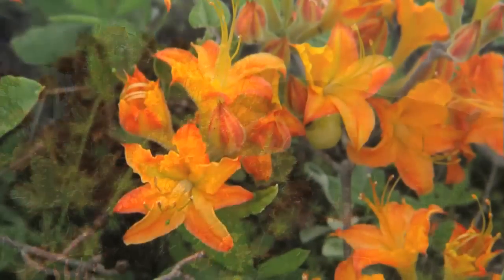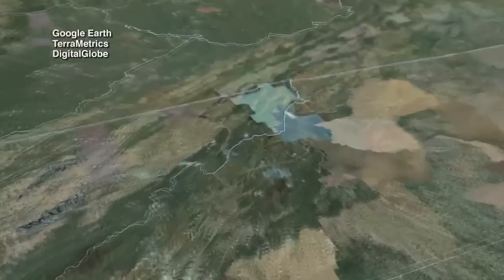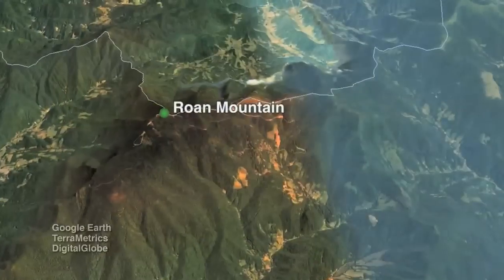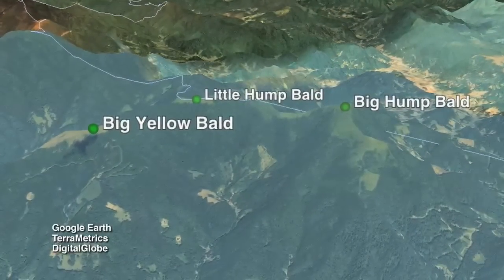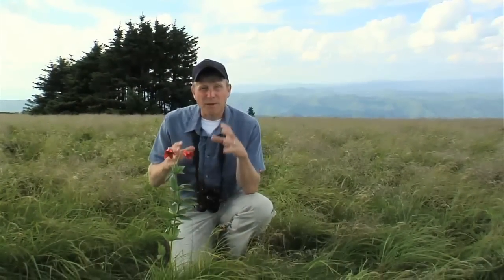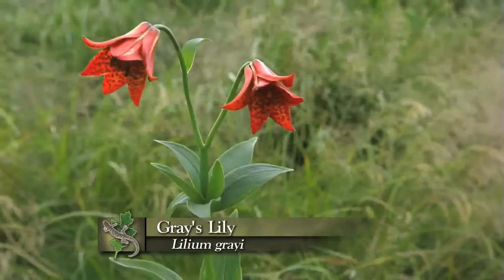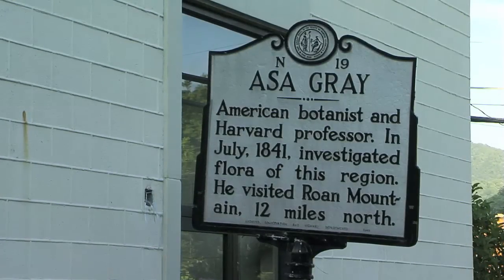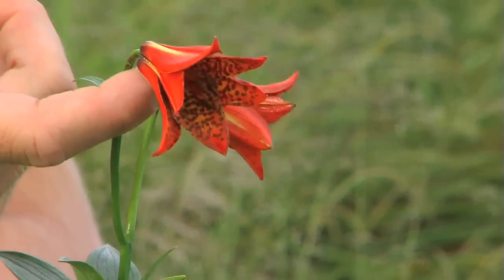Roan Highlands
Excerpt taken from the Grassy Balds episode of Expeditions with Patrick McMillan. Patrick talks about the geography of the Roan Massif and discusses a historic visit from famous botanist, Asa Gray.  Gray's Lily is an endangered species found up around the grassy balds of the Roan highlands.